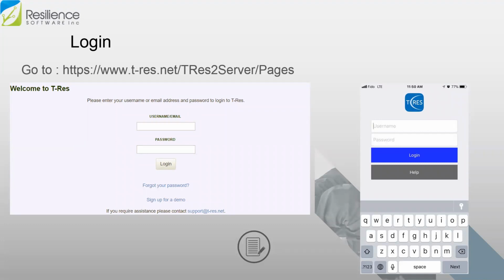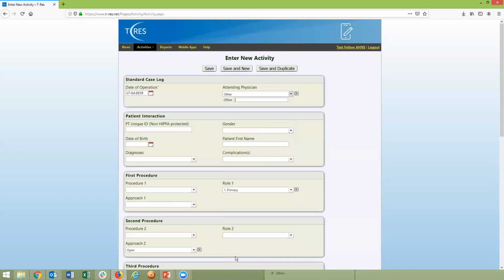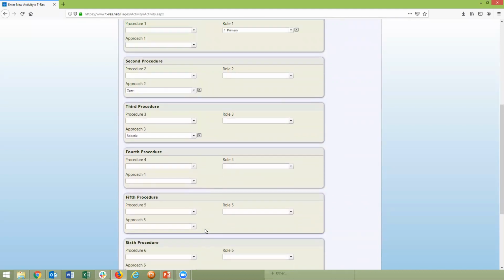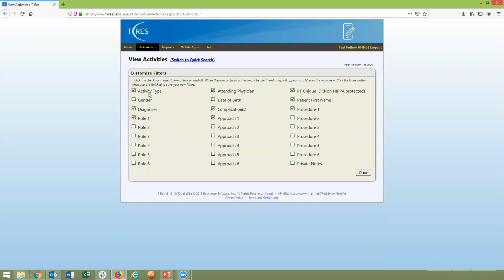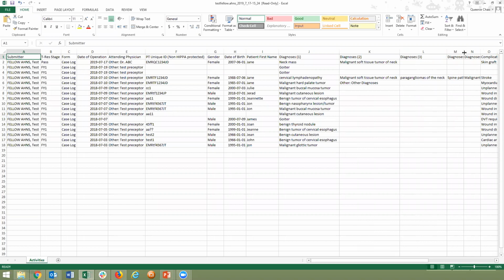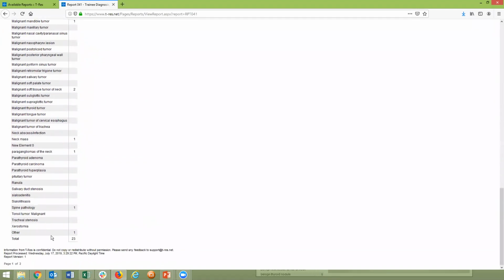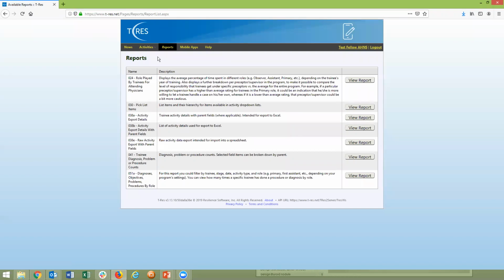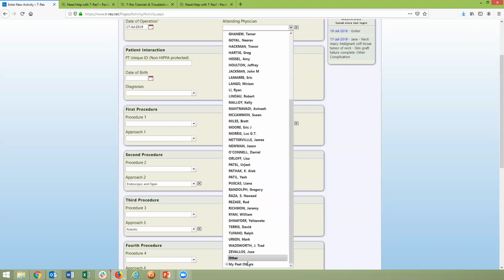AHNS Fellowships - T-Res Training July 2019